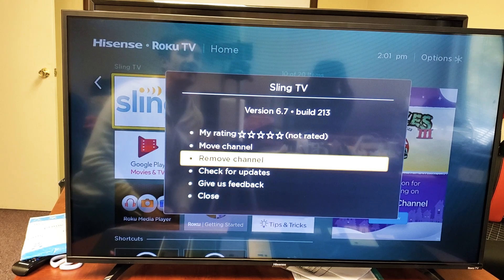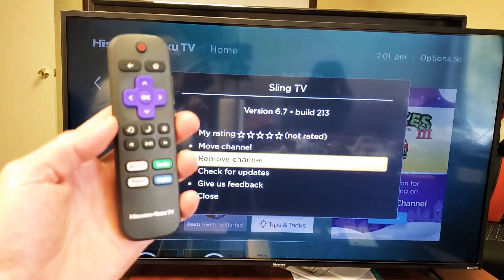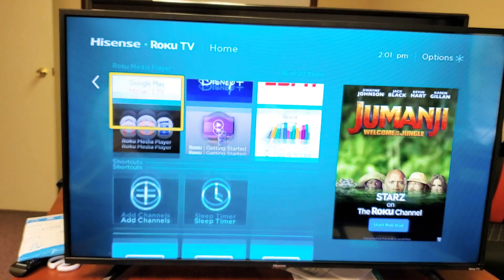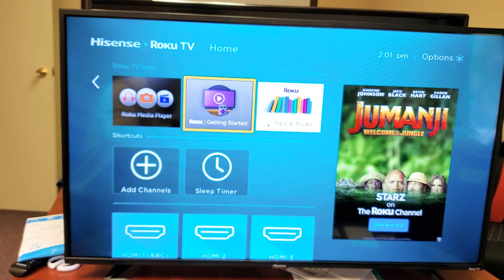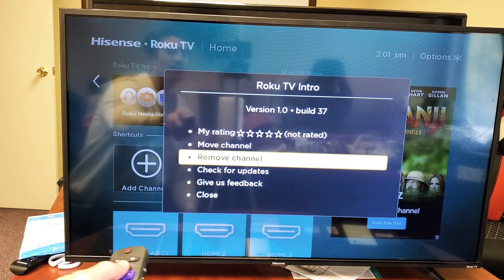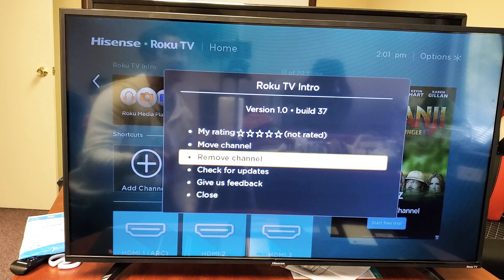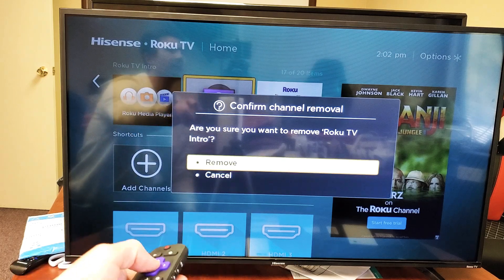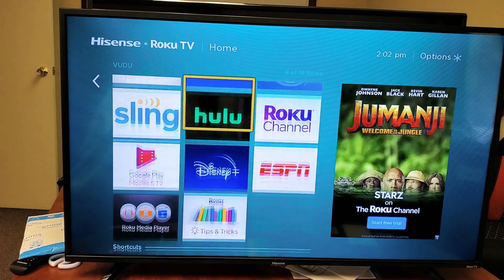Hisense Smart TV (Roku TV): How to Remove/Uninstall Apps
I show how to uninstall (remove/delete) apps on a Hisense Smart TV (Roku TV). Hope this helps.